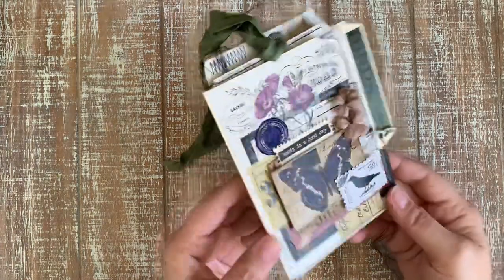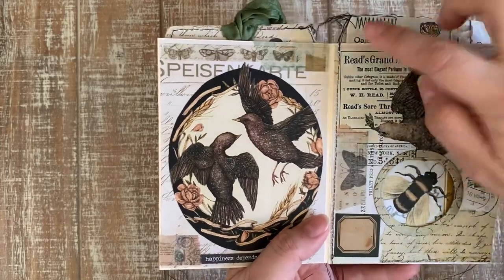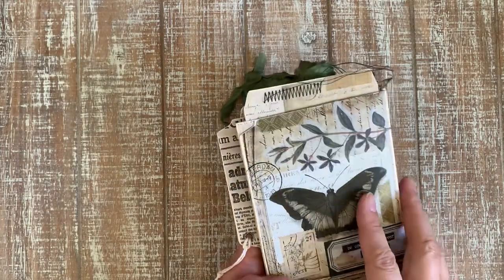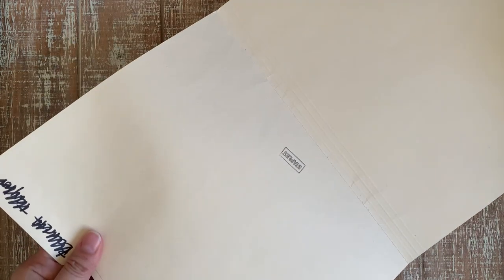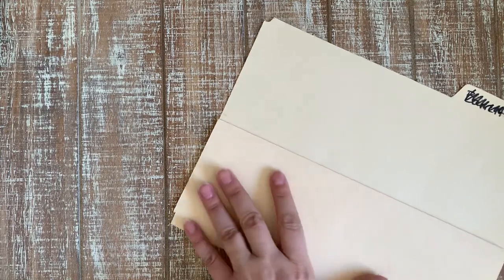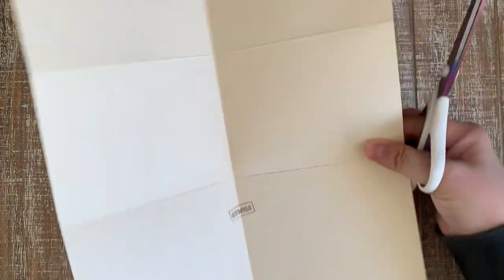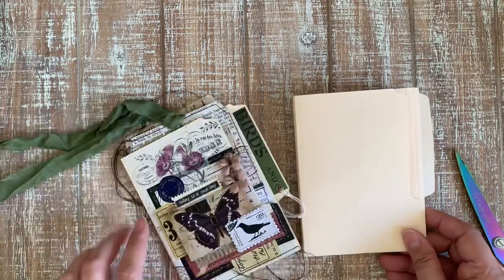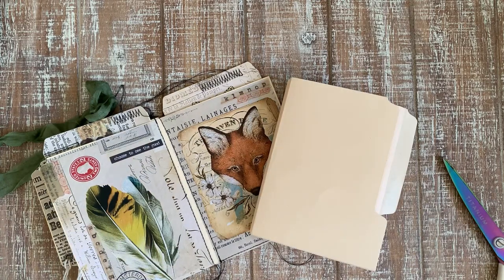File Folder Pocket Folio Tutorial